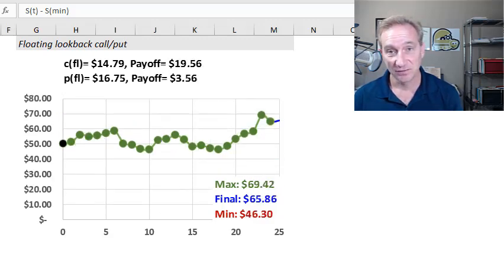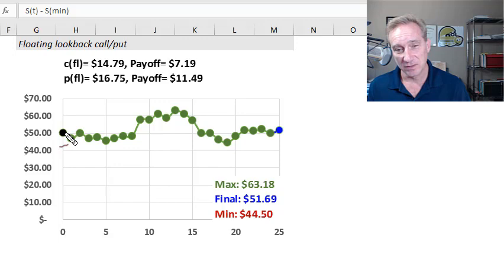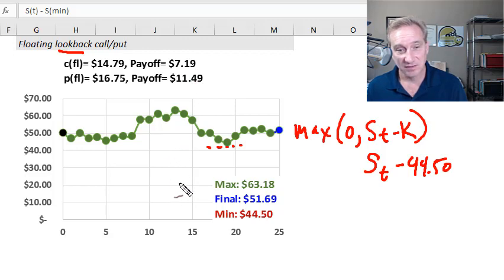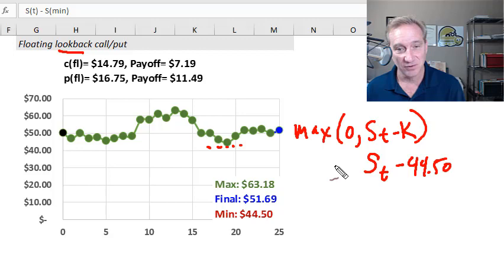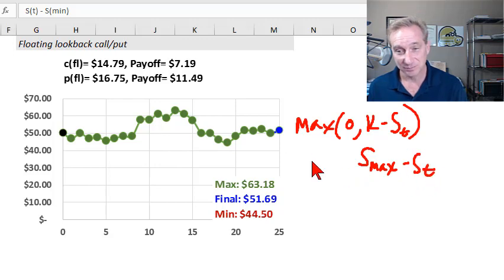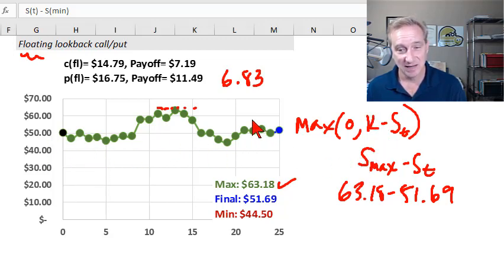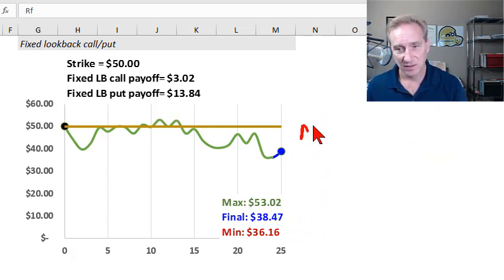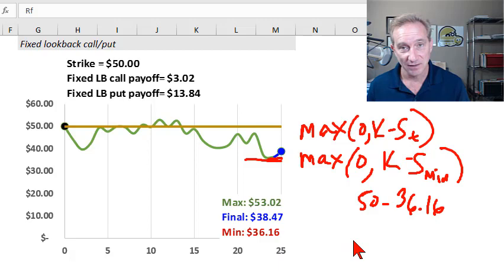Exotic options: floating and fixed lookback option (FRM T3-45)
Floating lookback options have no strike price. The payoff of a floating lookback call is given by S(t) - S(min) and the payoff of a floating lookback put is given by S(max) - S(t). Fixed lookback options do have strike prices. The payoff of a fixed lookback call is given by max[0, S(Max) - K] and the payoff of a fixed lookback put is given by max[0, K - S(Min)]. These are path-dependent options and the more frequently we observe the price, the more valuable (aka, expensive) are the lookback options. David's XLS

Coming Soon
6️⃣ Credit Risk (FRM Topic 6)
7️⃣ Operational Risk (FRM Topic 7)
8️⃣ Investment Risk (FRM Topic 8)
9️⃣ Current Issues (FRM Topic 9)